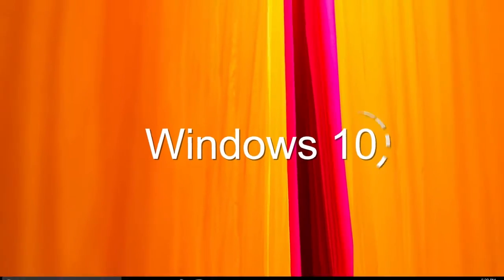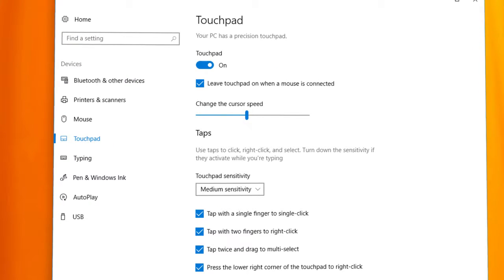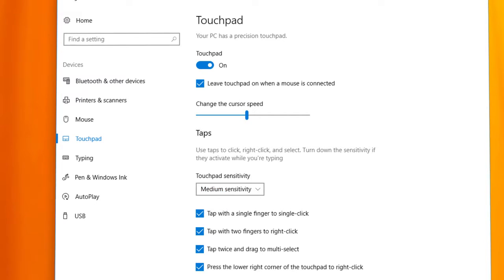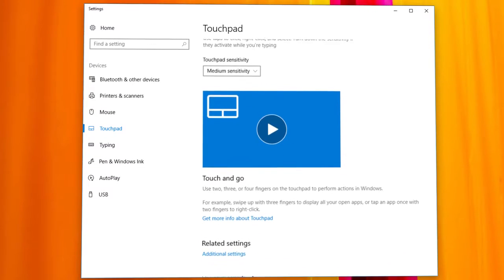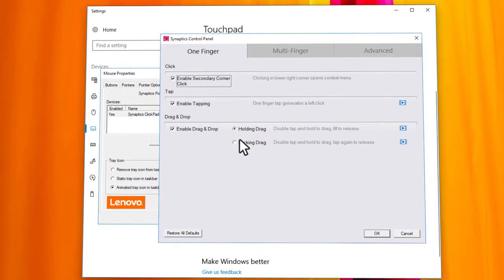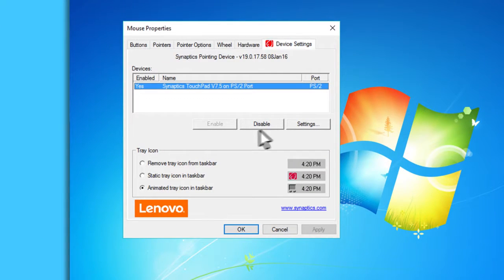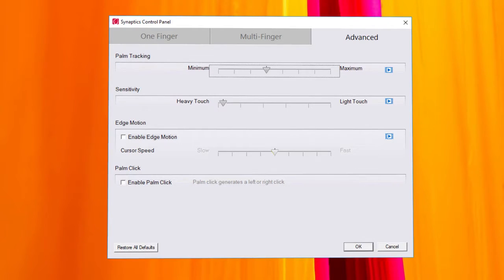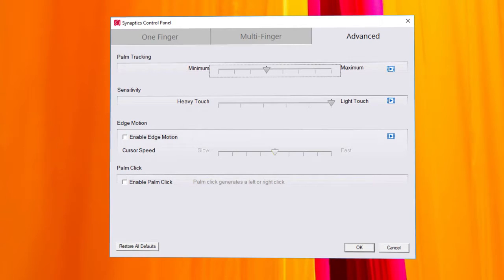Saiba ajustar o seu touchpad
Saiba como acelerar a resposta do seu mouse touchpad em um Lenovo (Não Thinkpad)
*para legendas em PT, clique no ícone de engrenagem